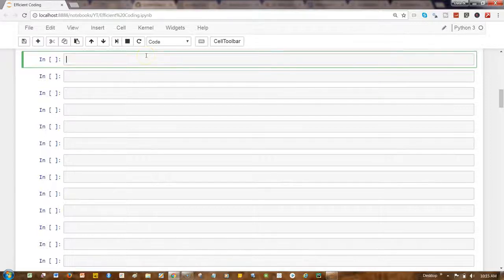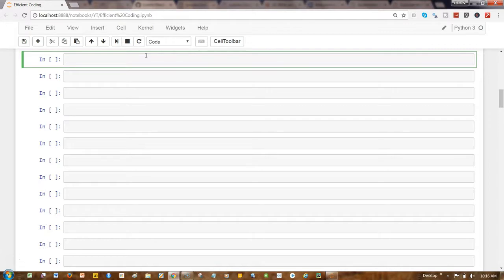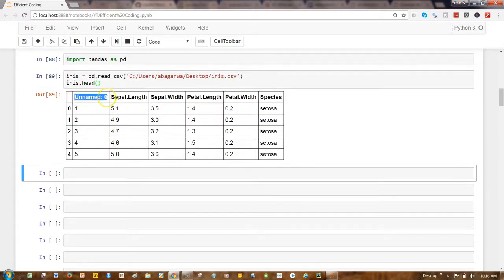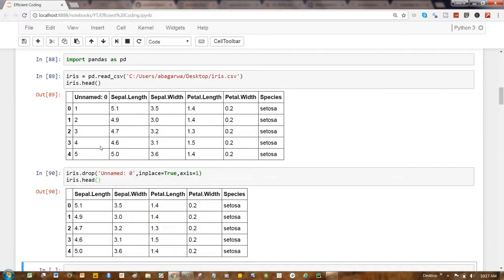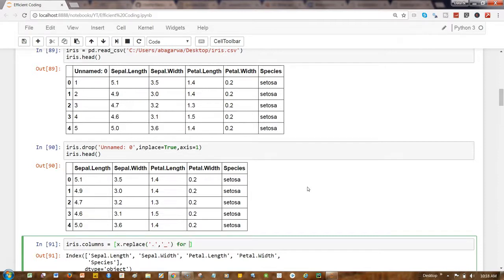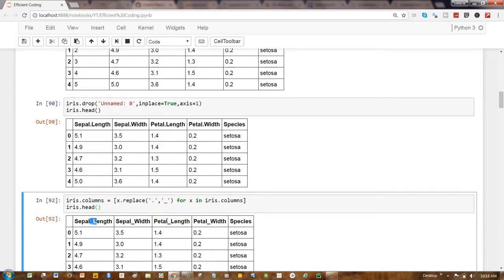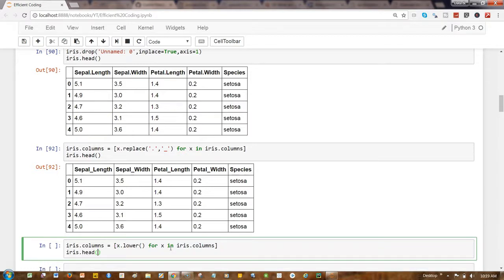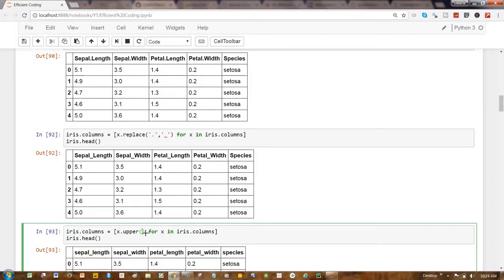How to iterate or loop over all the pandas dataframe columns names and rename them or modify them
Python pandas tutorial for beginners on how to loop over all the pandas dataframe column name and changing their name to lowercase or uppercase or replacing space with underscore etc. to make them consistent for data analysis.